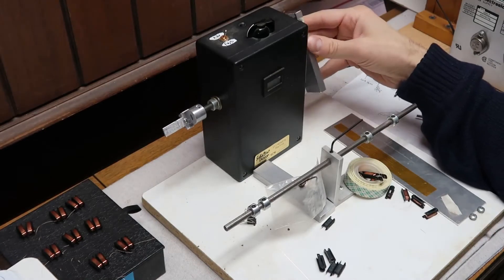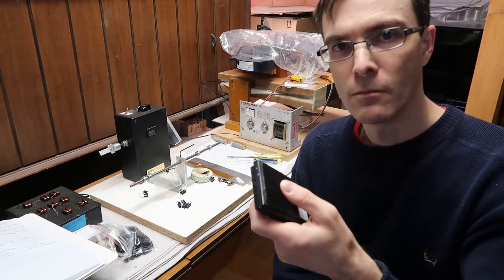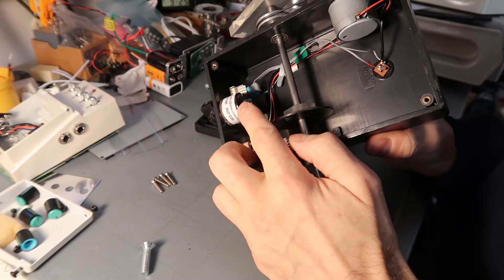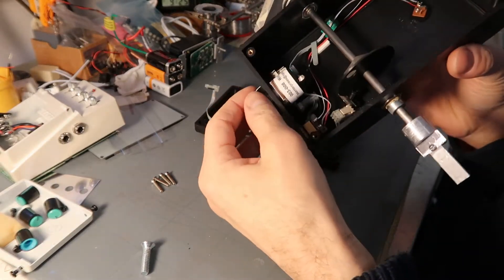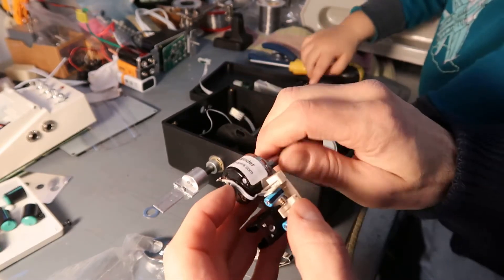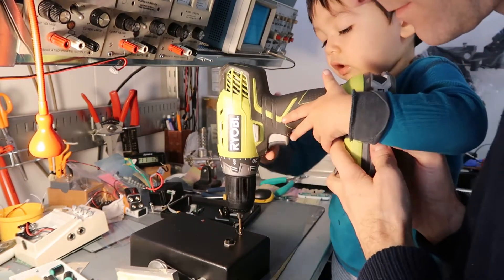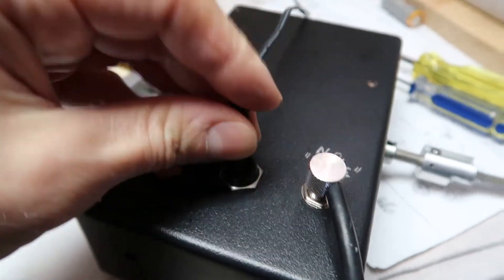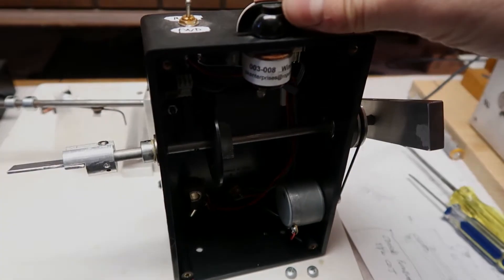Modify Schatten guitar pickup winder to add a "brake" pedal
I've had my Schatten pickup winder for a quite a while now and already added a forward/reverse switch to it. Now I've added a "brake" pedal so I can start and stop winding without taking a hand off the magnet wire.